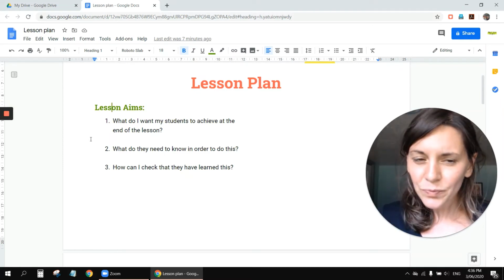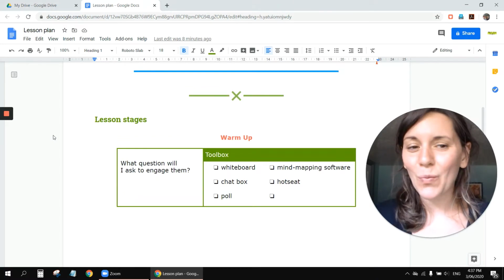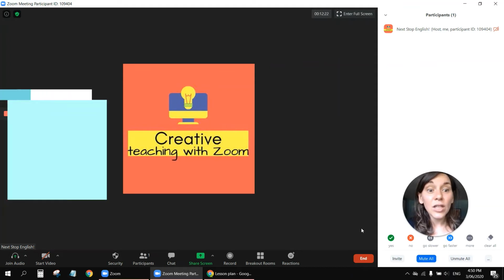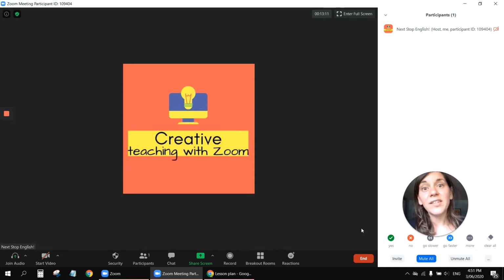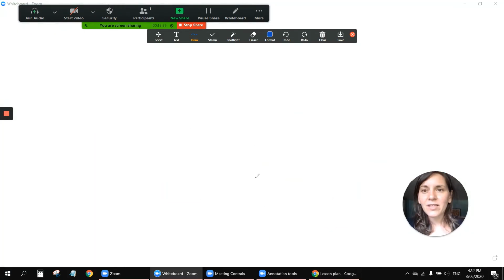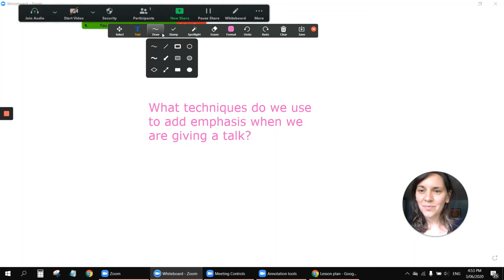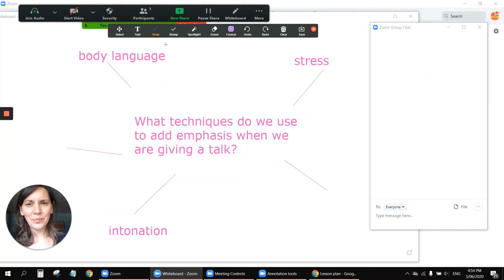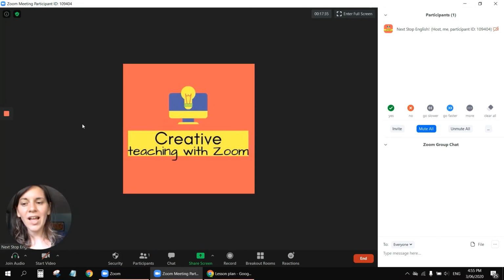Part 2: Zoom tools, whiteboard and warm-up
In part 2, I show you my own lesson aims and how I would set up Zoom for my own pronunciation class.

We go over some of the tools that you can use as a warm-up in your Zoom classroom. I take you on a tour of Zoom and give you a small demo lesson of how I use the whiteboard tool to make a mind map.

Be sure to look out for useful tips I share throughout the video!

2. A website with lots of resources for teachers

Tips from this lesson:
1. Hosting your class as a MEETING instead of a WEBINAR is more flexible and much cheaper.
2. If the connection is unstable, ask your students to turn off their webcams.
3. Share your whiteboard and use the text tool to brainstorm ideas with the class. Use DARK fonts and make sure they are large enough.
4. When you are sharing your screen: click 'MORE' and 'ANNOTATE' to see your drawing tools.
5. Click 'MORE' and 'CHAT' to see the chat box. Float them in front of your screen. Your students can't see them.
6. In the drawing toolbox click 'SAVE' to save all of your whiteboards.